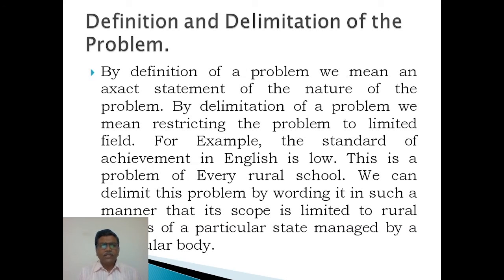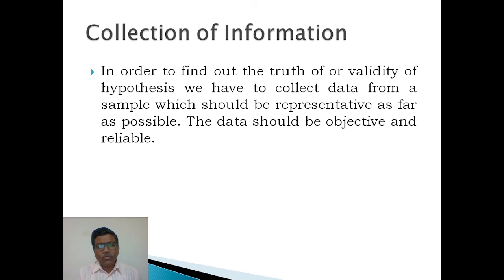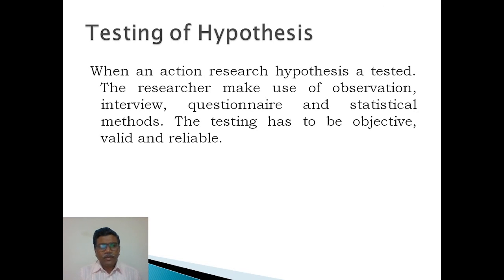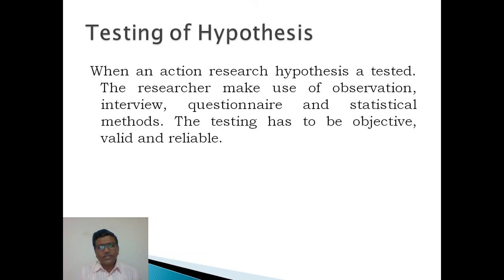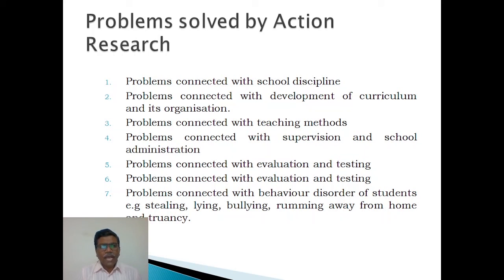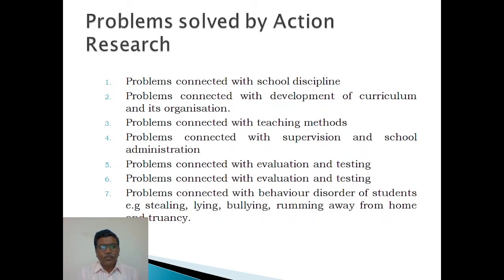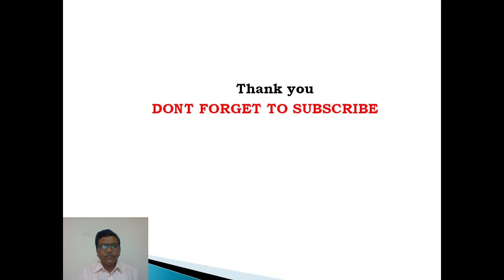Action Research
This Video gives information about A detail information about Action Research which is useful to researcheres.